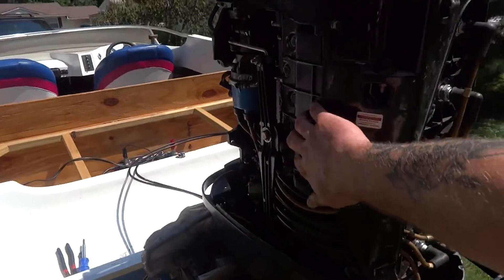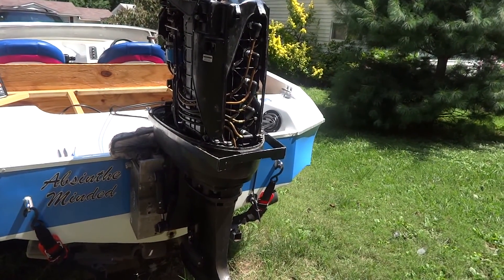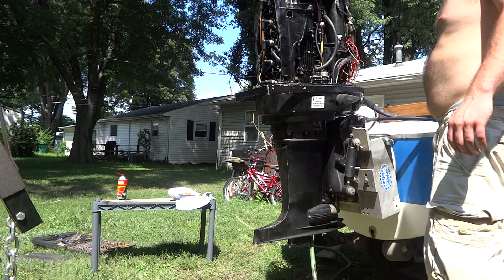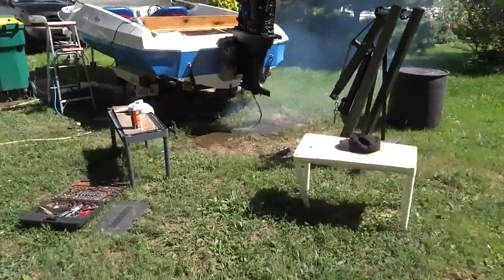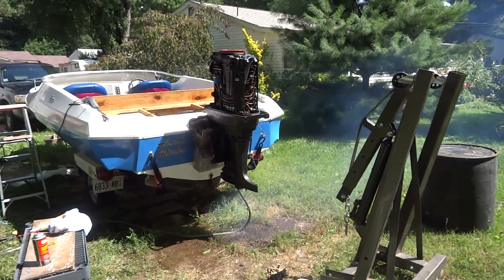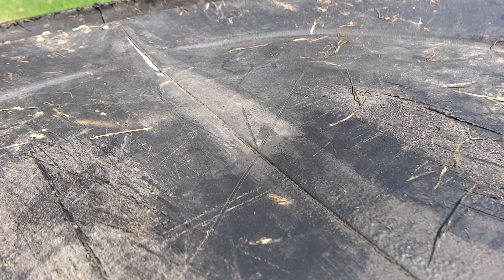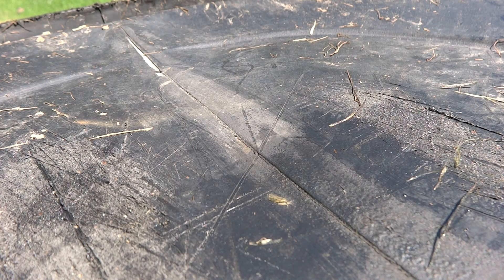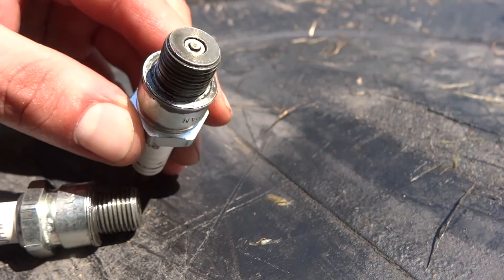76 Inline Water Jacket Part 2- Fix?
Plugs did not smell like fuel to me? Checked timing with gun... Idling at 1300rpm the timing was out of range of decal and sporadic??